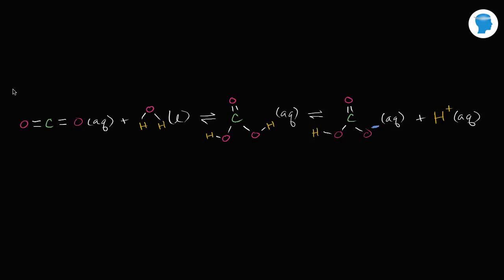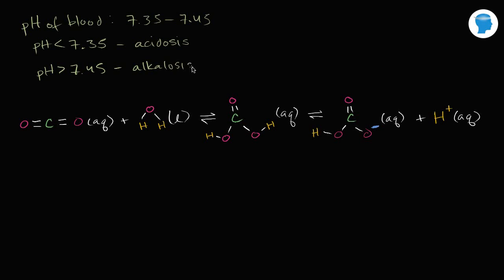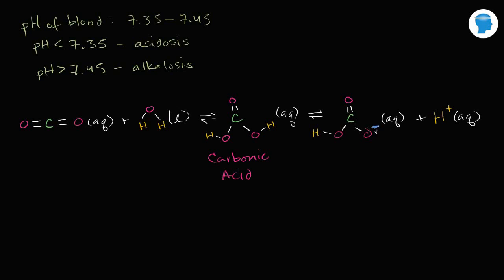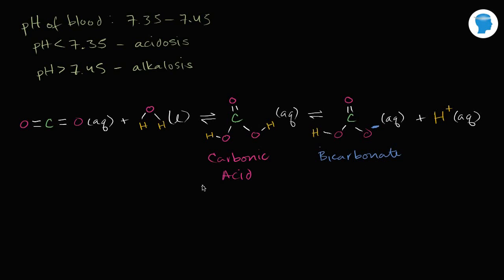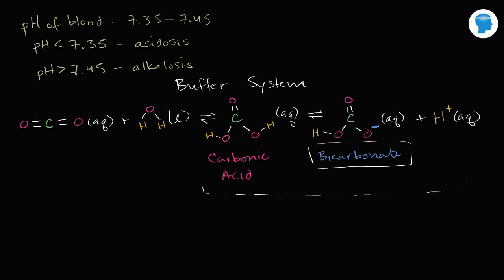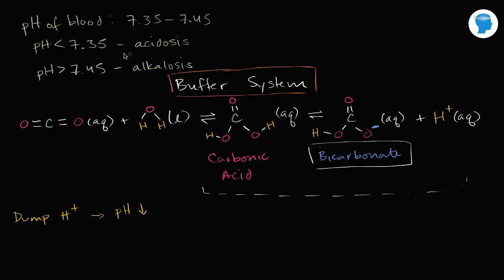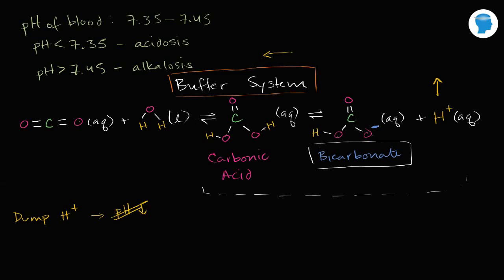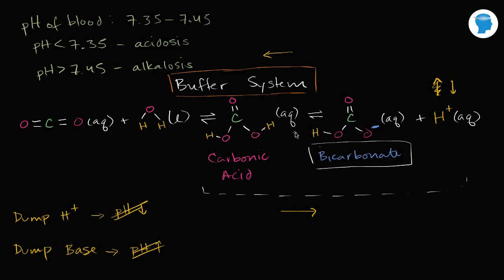Buffer systems – Chemistry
Expertsmind-  Introduction to buffer systems. Buffer system regulate pH in blood. It is important for all mammalians.  Buffer systems are systems in which there is a important amount of a weak acid and its conjugate base—or a weak base and its conjugate acid—there in solution. This coupling gives a resistance to change in the solution's pH. It explain how does the buffer system happen in every mammal?